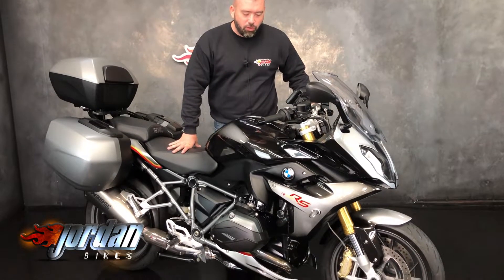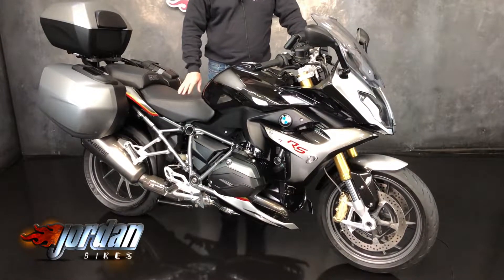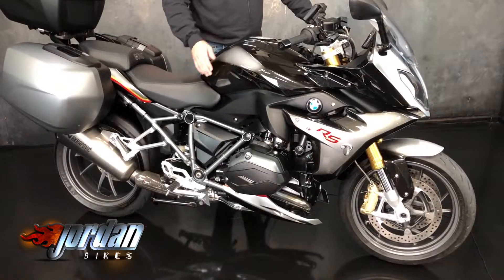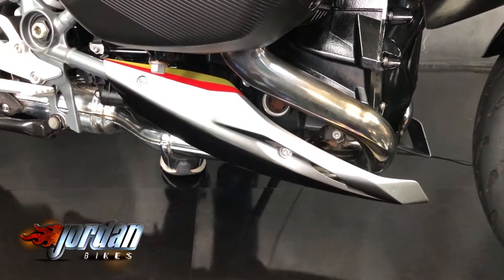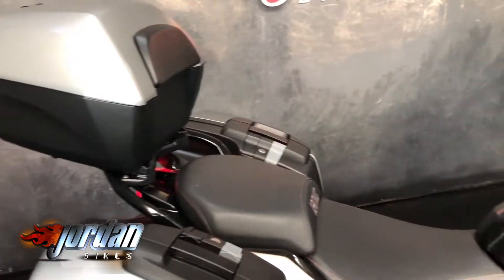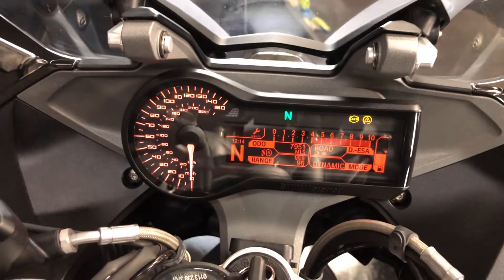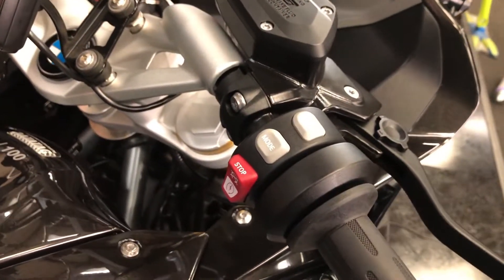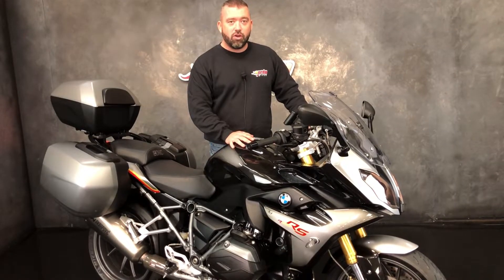Jordanbikes- For Sale, BMW R1200RS Sport SE ABS ICONIC, 2016 66 plate, 7951 miles, £9990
For Sale, BMW R1200RS Sport SE ABS Iconic Special Edition, 2016 '66' plate with only 7951 miles on the clock. This is an absolutely stunning looking in pristine condition, and is the very rare Iconic model being number 89 of only 100 made. The Iconic is based on the top of the range Sport SE model but with a unique paint scheme and comes with rider modes, heated grips, cruise control, ESA Electronic Suspension Adjustment, satellite navigation preparation, LED running light, gear shift assist allowing clutchless up and down changes and rotary wheel control of the navigation. This particular bike has the 3 box BMW luggage, Akrapovic sports silencer, and BMW Motorrad Navigator 5. The bike has had PPF protection film fitted from new including the panniers so it is spotless. It has been further protected by way of an Evotech Performance front engine guard, Machineart cylinder head guards, hugger and a Mudsling protector. This really is an immaculate bike and is sure to sell quickly, so don't delay on this one. Yours for only £9990